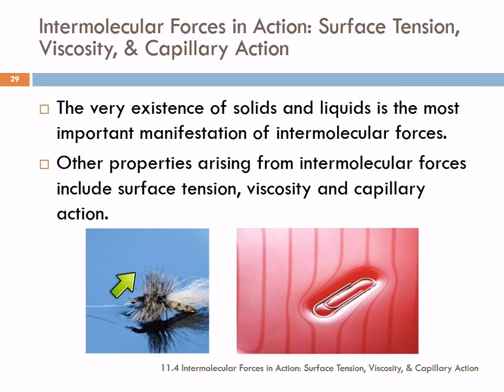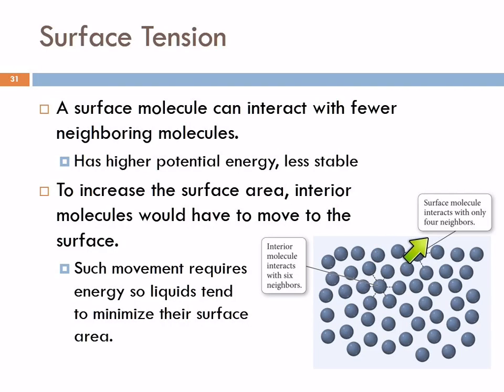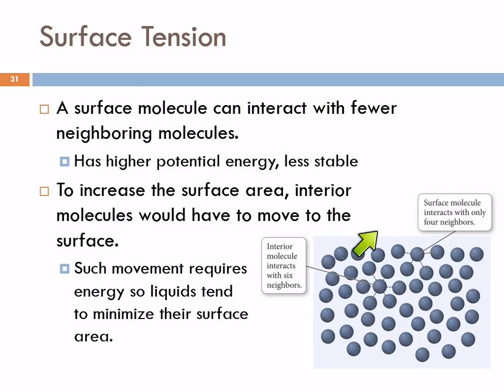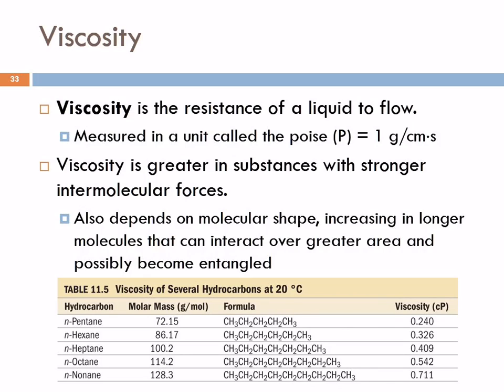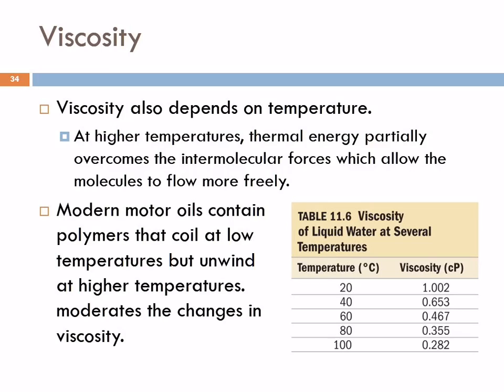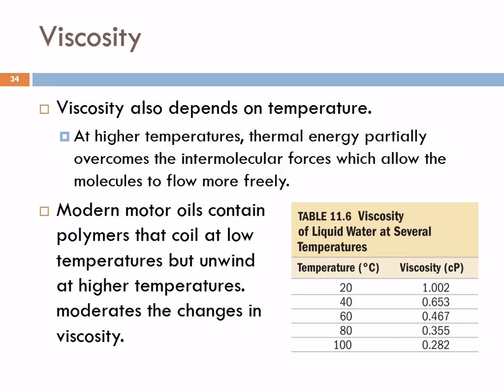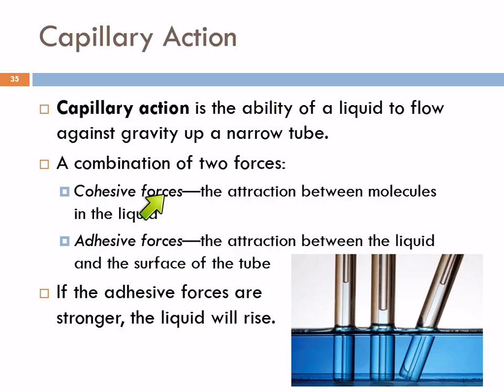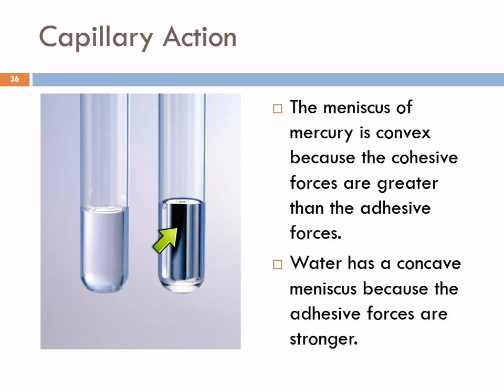11.4 Intermolecular Forces in Action: Surface Tension, Viscosity, & Capillary Action